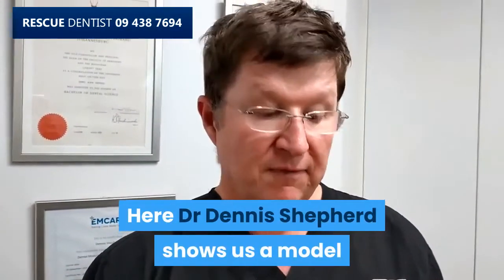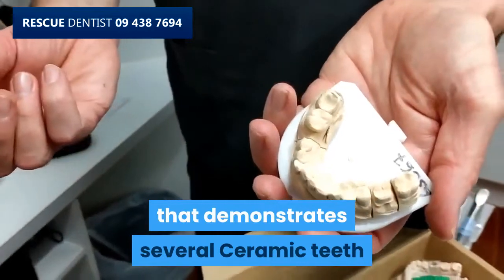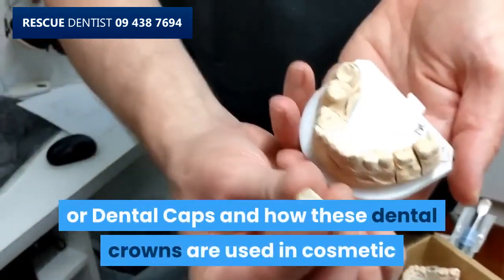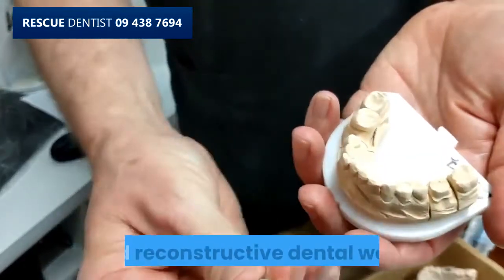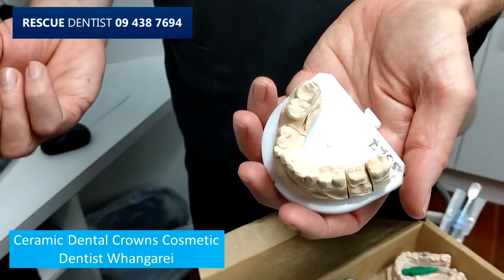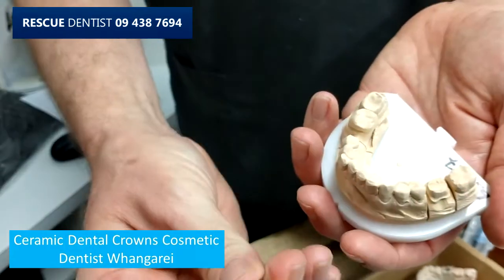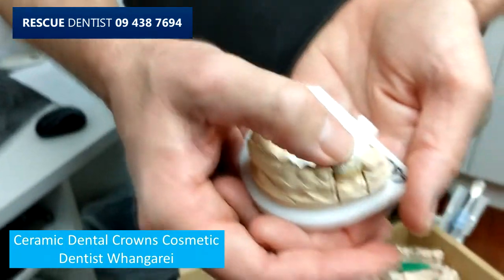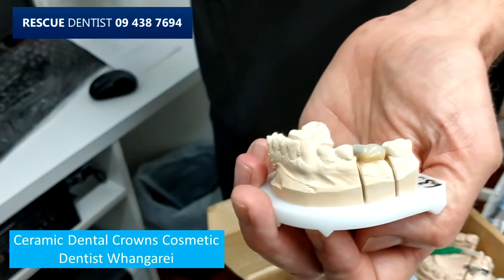Ceramic Dental Crowns Cosmetic Dentist Whangarei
Dr Dennis Shepherd
The Rescue Dentist
2 Puriri Park Road, Maunu
Whangarei, Northland
New Zealand

Here Dr Dennis Shepherd shows us a model that demonstrates several Ceramic teeth or Dental Caps and how these dental crowns
are used in cosmetic and reconstructive dental work.

This one is a dental crown and that's it. Once again another ceramic tooth, which when it's good over who restores the tooth,
as you can see, this example is typical of an older patient.

And we cement the dental crowns in place with an epoxy resin cement basically.